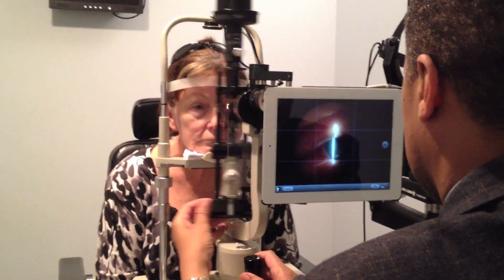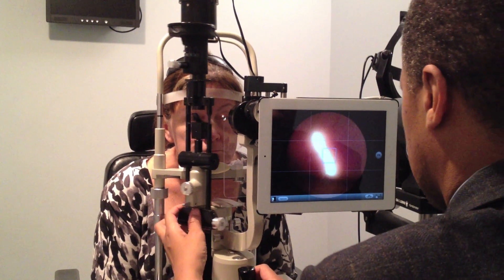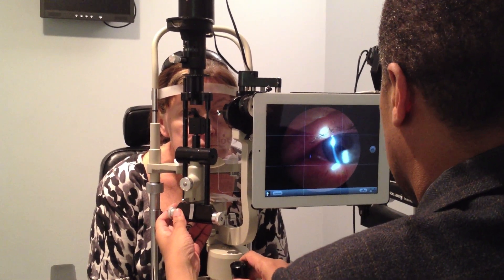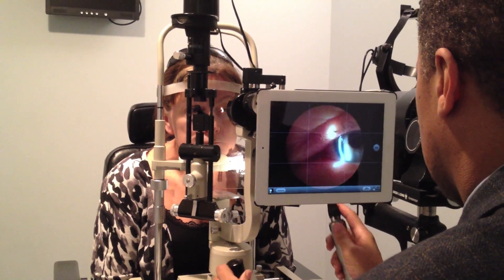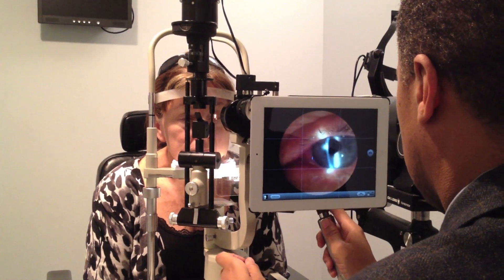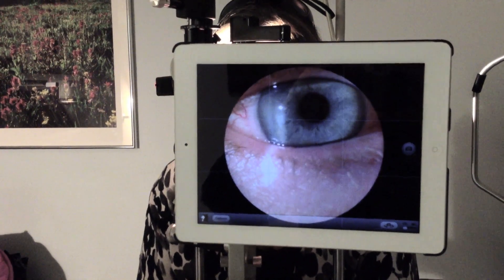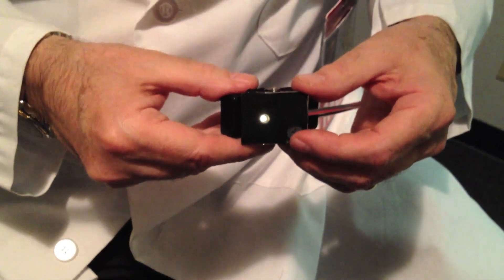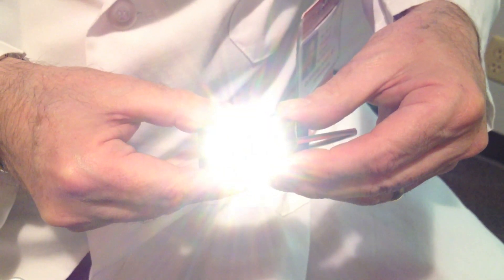i-lluminator flip/clip light for slit-lamp photography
Use with the eyephotodoc slit-lamp adapter for clear and properly illuminated photographs